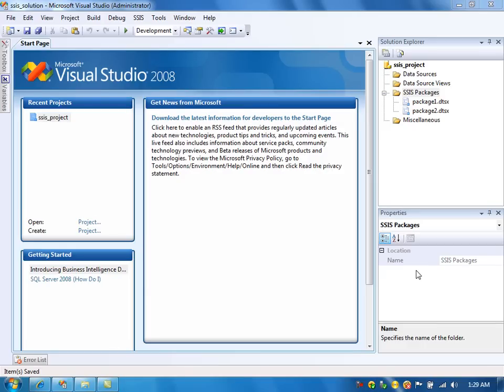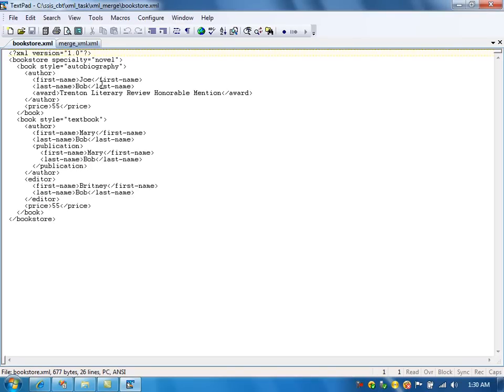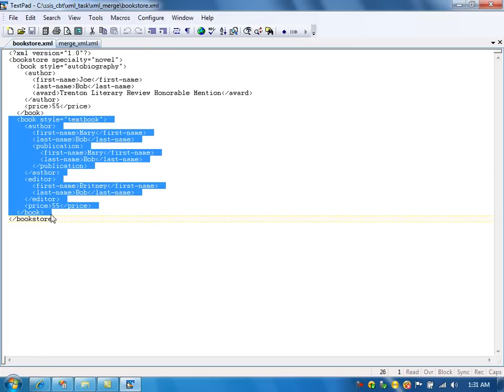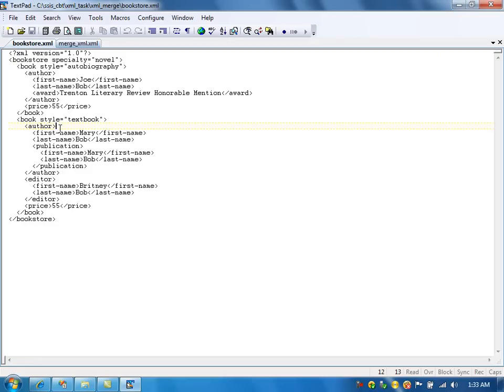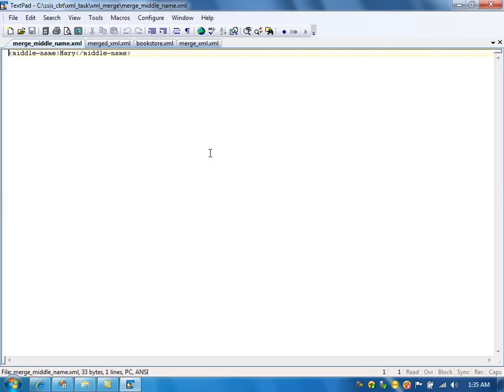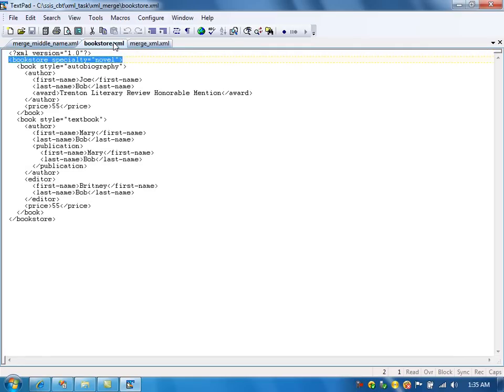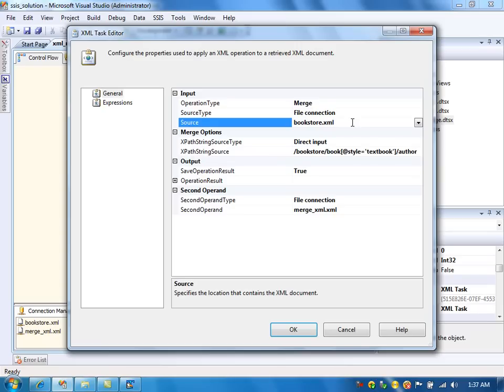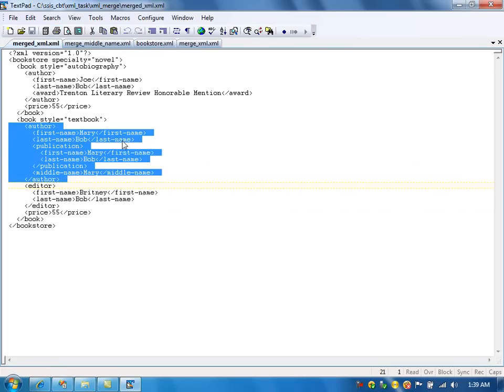XML Merge task in SSIS 2008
In this video, you will learn how to merge two xml files in SSIS 2008.